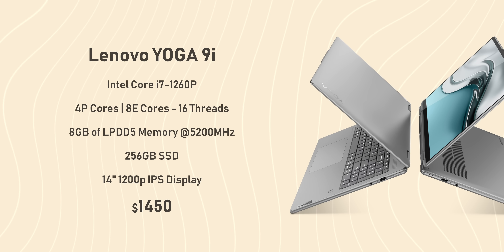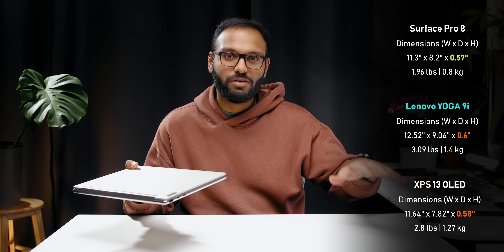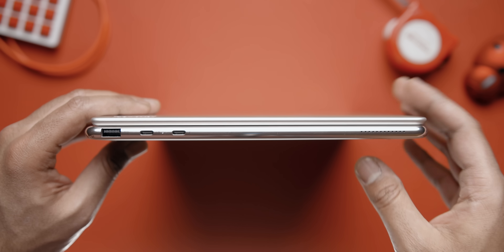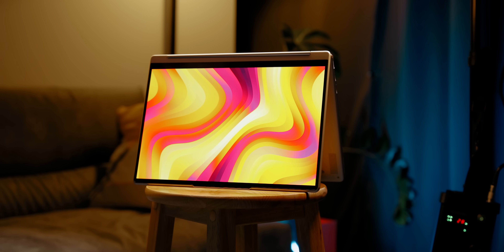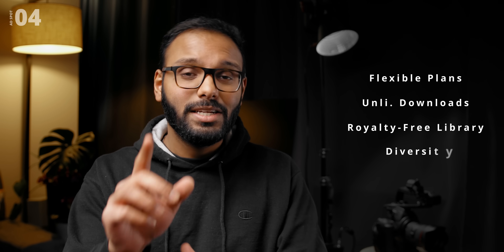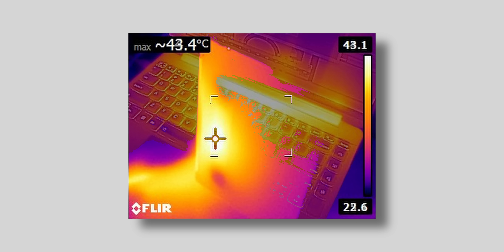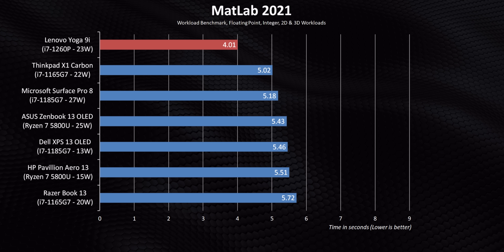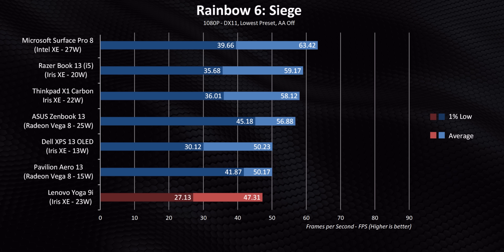Lenovo Yoga 9i Review - The Alder Lake Problem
The Lenovo Yoga 9i has everything that it takes to be one of the best thin and light laptops released in 2020.  But it also has an Alder Lake CPU, and that's a problem.

Check out Storyblocks & sign up for the Unlimited All Access Plan

TIMESTAMPS:

0:00 - Yoga 9i Review Introduction
0:31 - Pricing
1:46 - Design and BUILD Quality
3:19 - Keyboard & Trackpad
4:46 - I/O Ports
5:13 - THE BEST WEBCAM!
6:17 - Unique Speaker Setup
7:06 - An AMAZING Display
7:54 - Yoga 9i Upgrade Options
8:21 - Sponsor Spot (Storyblocks)
8:55 - CPU Power, Temperatures & Frequencies Over Time
10:31 - Noise Levels & Surface Temperatures
10:56 - Battery Life
12:25 - Real-World Benchmarks
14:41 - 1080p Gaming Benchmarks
15:17 - Conclusion

Review unit provided free of charge by Lenovo as a loaned item. As per Hardware Canucks guidelines, no review direction was received from manufacturer.